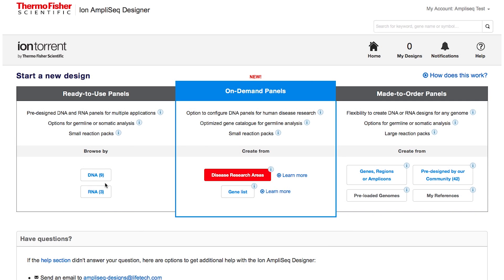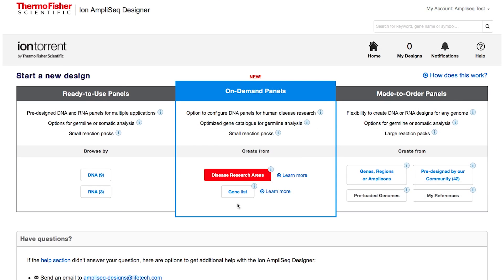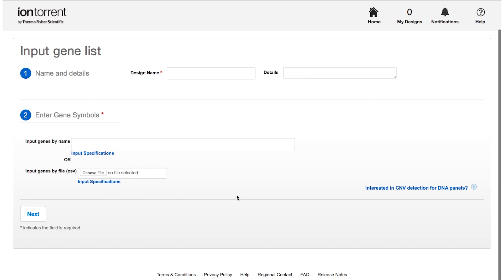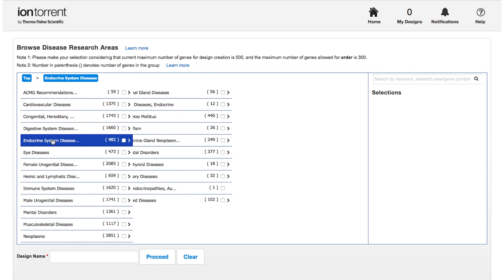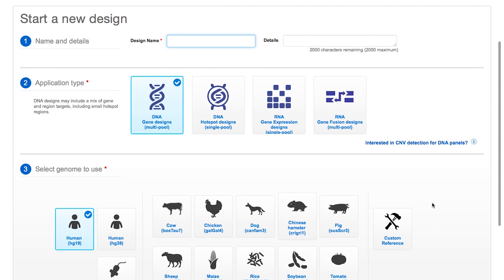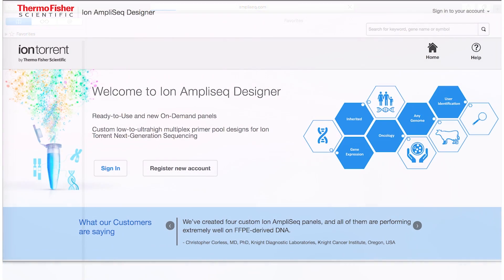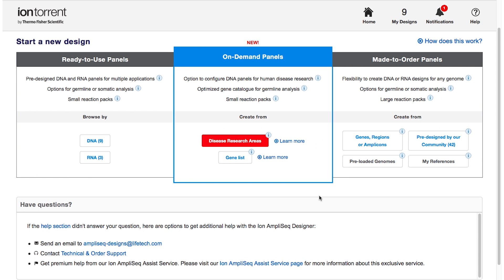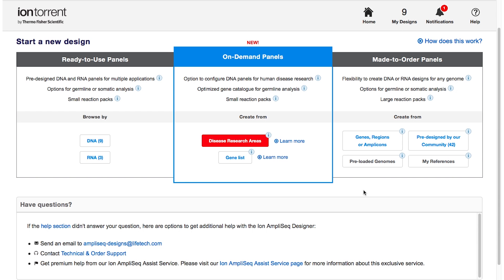Ion AmpliSeq Designer for Inherited Disease Research - AmpliSeq Designer Ep #1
Ion AmpliSeq Designer now offers three different types of gene panels – on-demand, ready-to-use, and made-to-order – to help you find the design strategy that best suits their needs. Watch this video to learn how to get started.